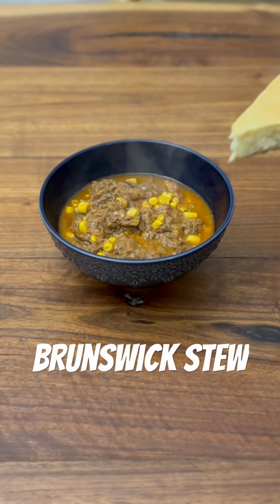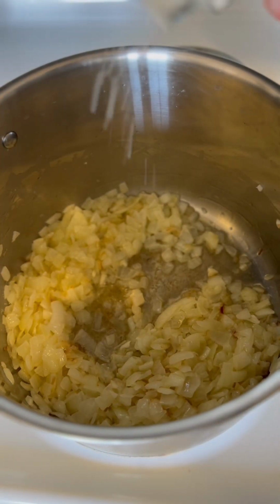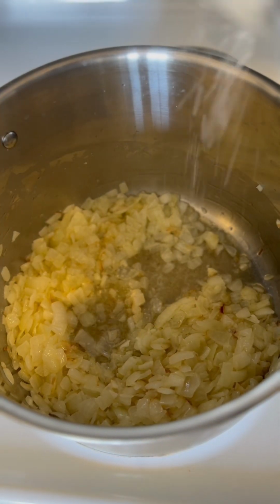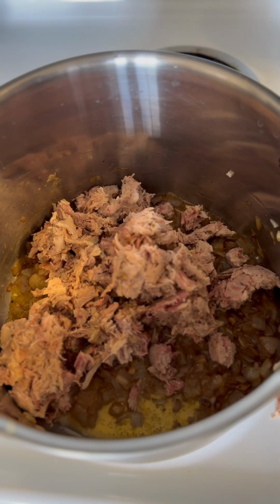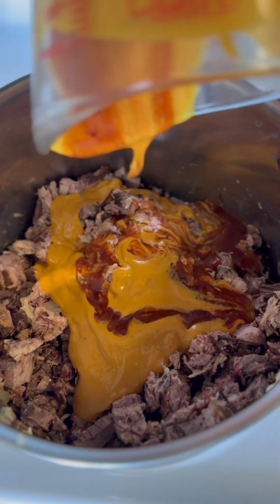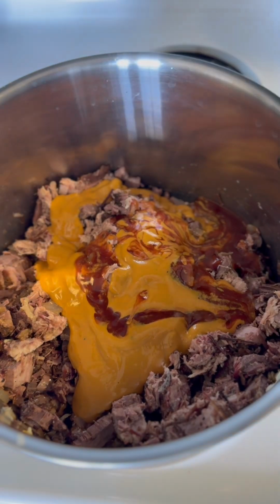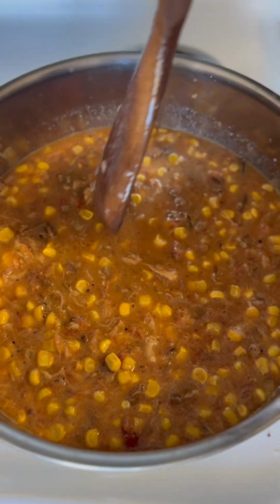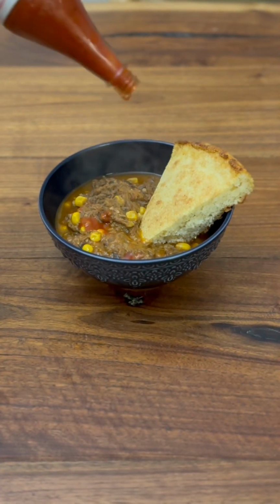Make this side dish the star of the show! Brunswick Stew is the perfect comfort food!